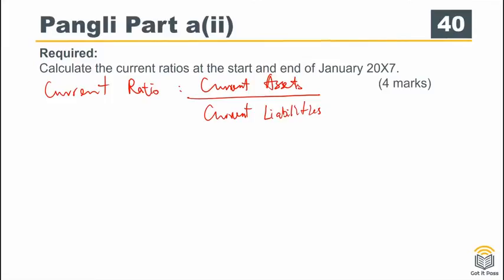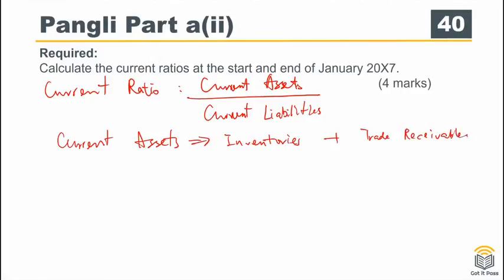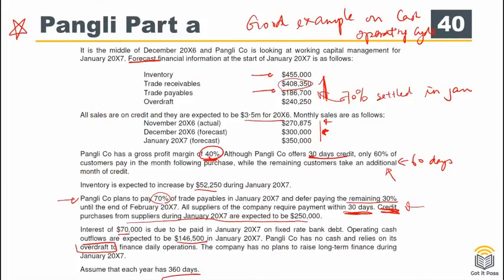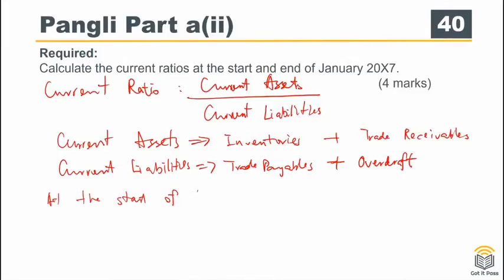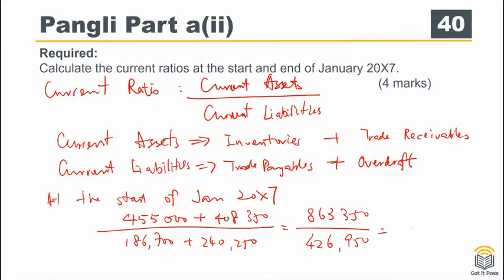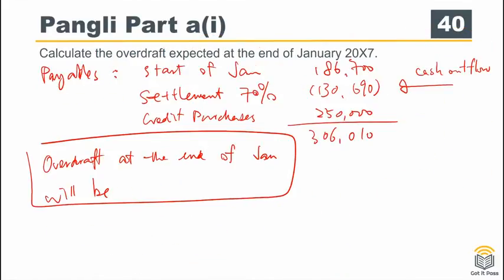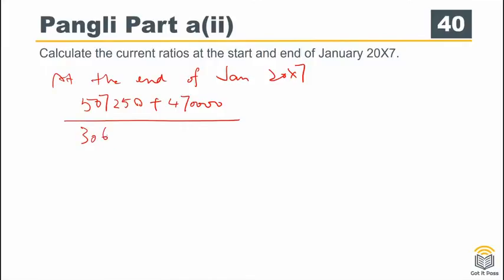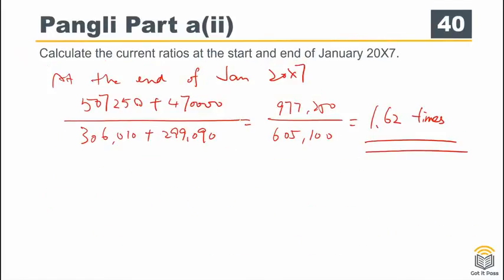ACCA F9 1803 Revision Class 5 c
It is part a(ii) of Pangli in ACCA F9 June 2017 question.  This question is about ratio calculation.

Ratio calculation is found in ACCA F2 (Management Accounting) but here, it is more advance by finding the different working capital parameters before the current ratio is found.

Current ratio is current assets divided by current liabilities.  Overdraft is also included in current liabilities in this calculation.